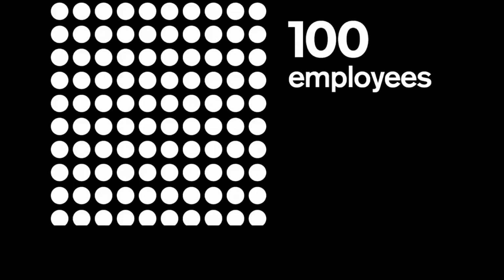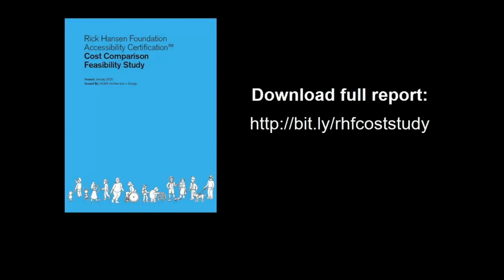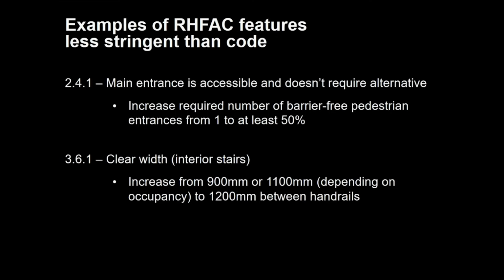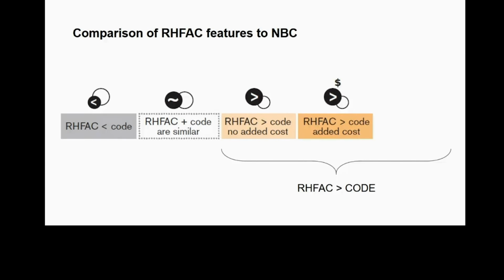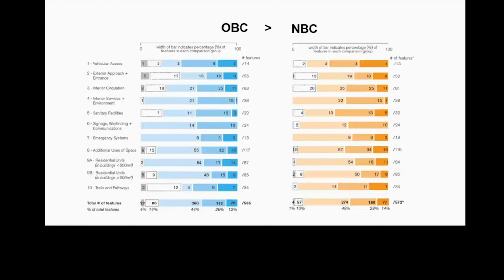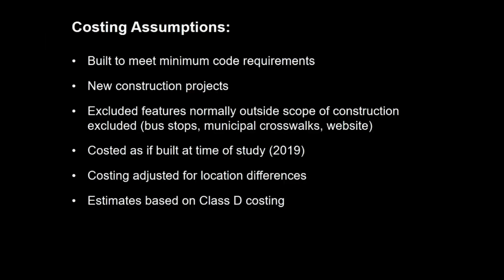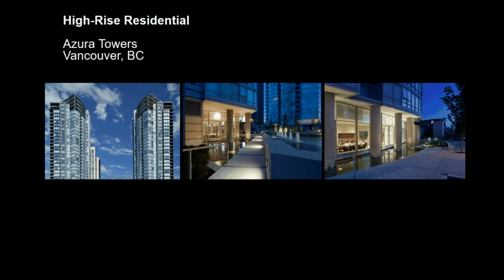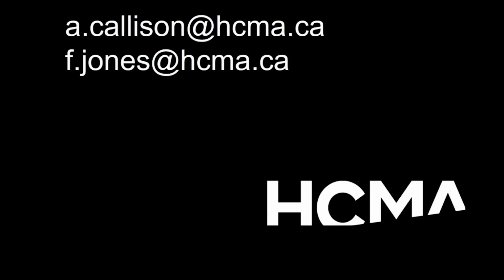APN Webinars: An Investigation of the Costs of Accessibility, Building to RHFAC Gold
Designing buildings to be widely inclusive is a fundamental responsibility of all involved in the process, however, understanding what it takes to go beyond the minimum code requirements can be challenging. This session will help accessibility professionals dispel potential client concerns by sharing the results of a research project that analyzed the added construction costs relation to accessibility certification for new buildings.

View more resources on accessibility in the built environment on the Accessibility Professional Network